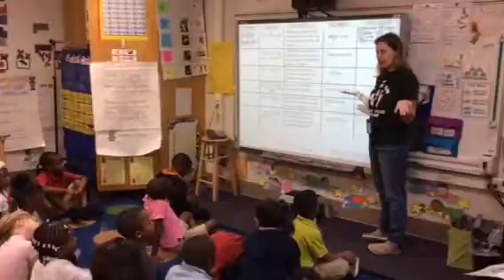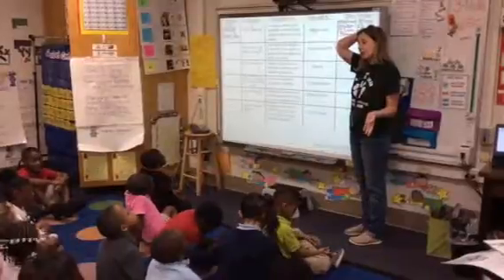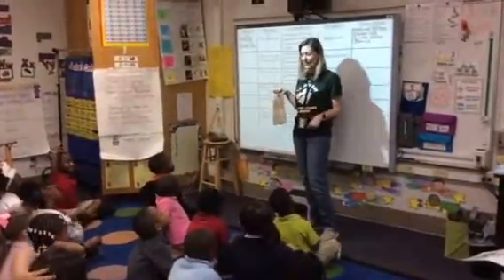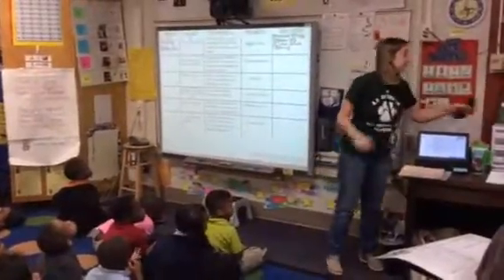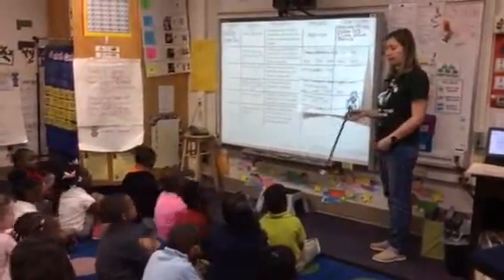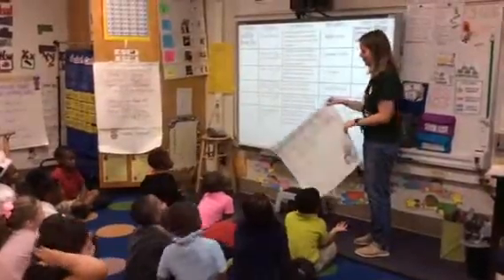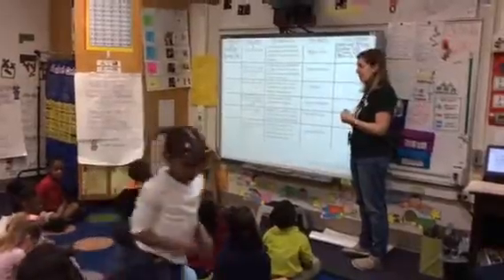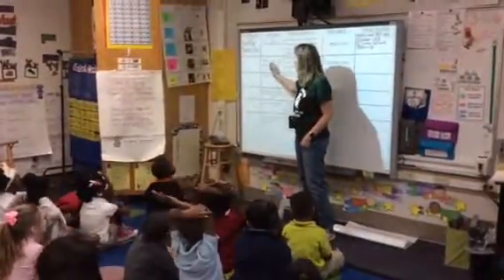Reader's Workshop Kindergarten Author's Craft 1